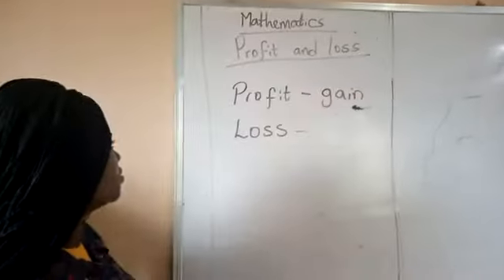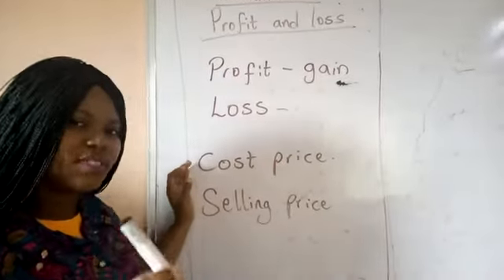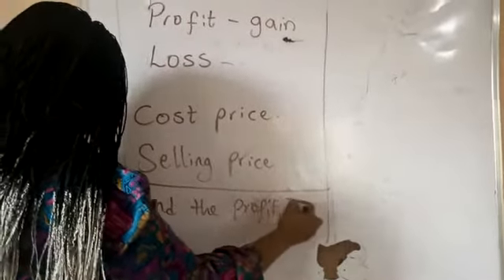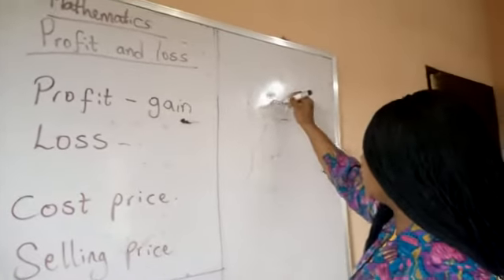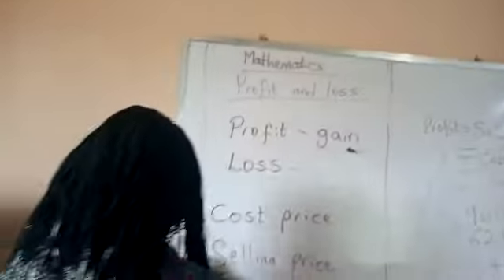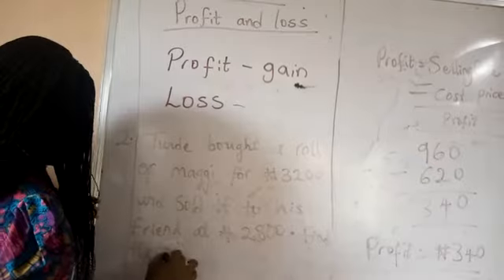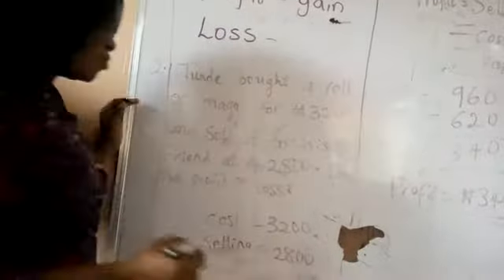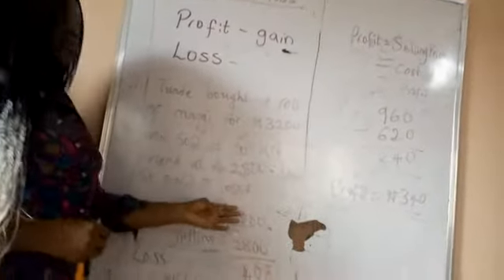Profit and loss